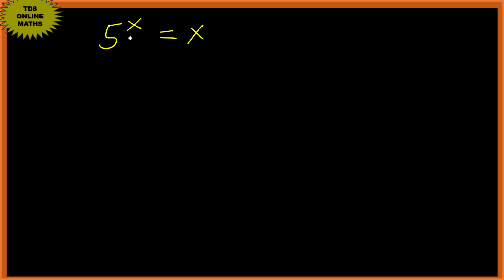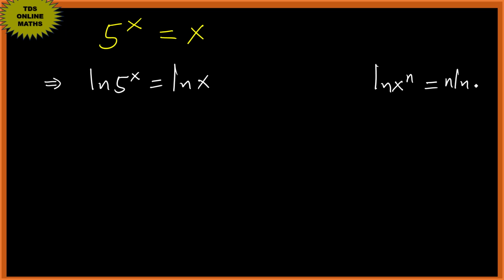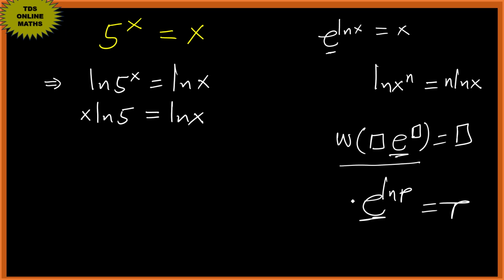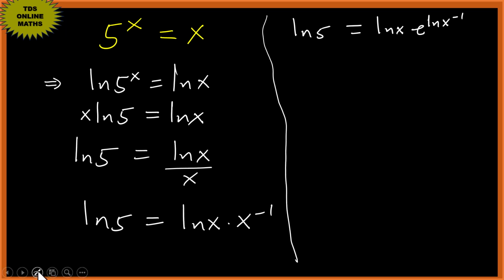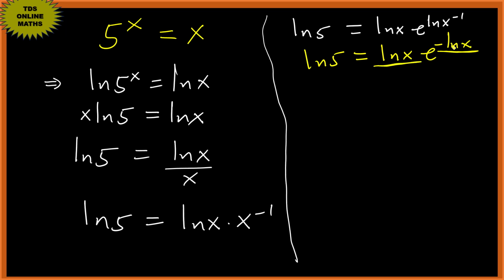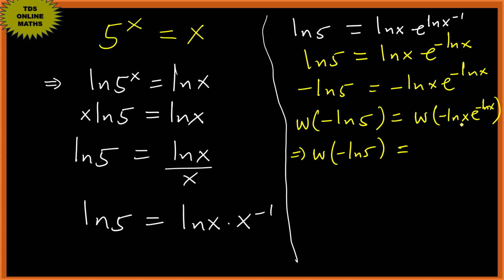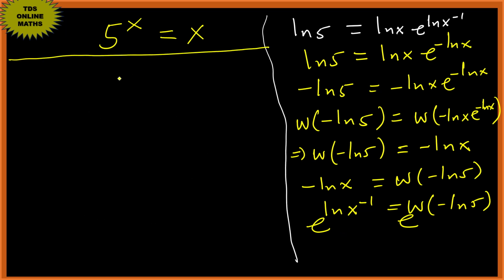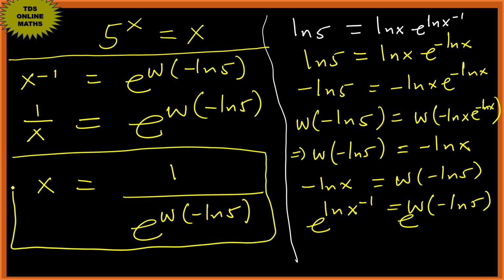Solve 5^x =x , | Exponential , lambert w function